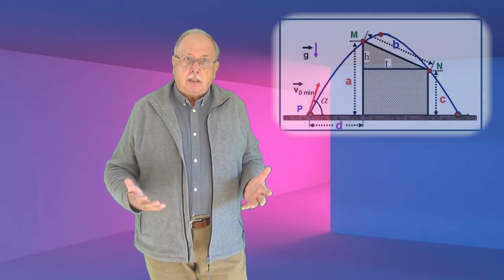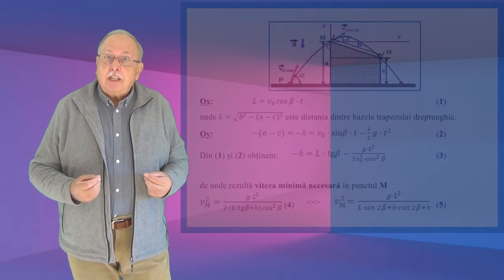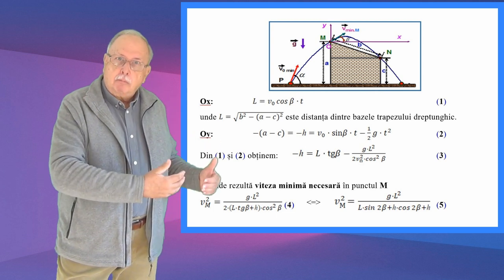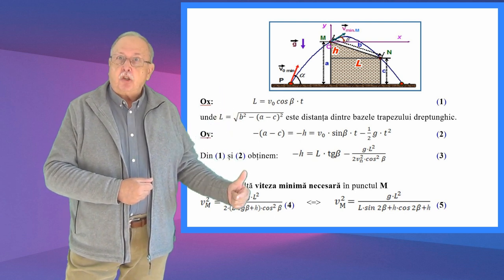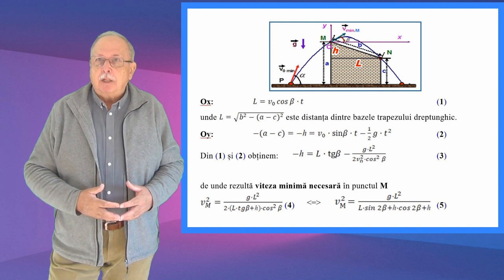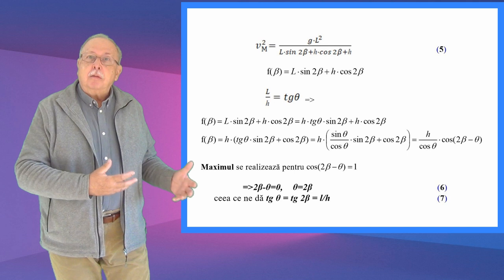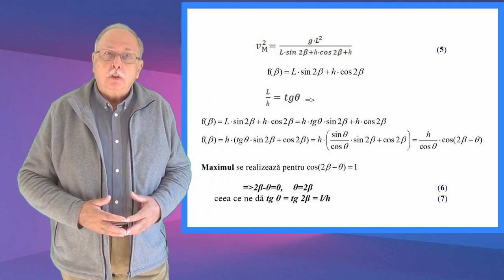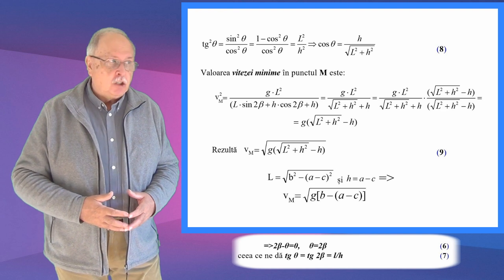CELE MAI FRUMOASE PROBLEME DE FIZICĂ_17 (VITEZĂ MINIMĂ)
Videoclipul prezintă rezolvarea unei probleme de minim, pentru viteza necesară unei aruncări oblice peste un anumit profil al unei case.
Rezolvarea presupune cunoștințe de cinematică, de energie și de trigonometrie.